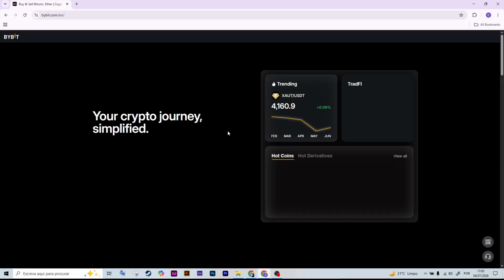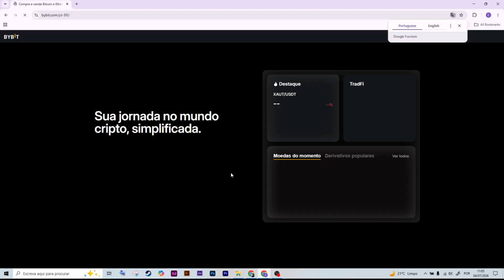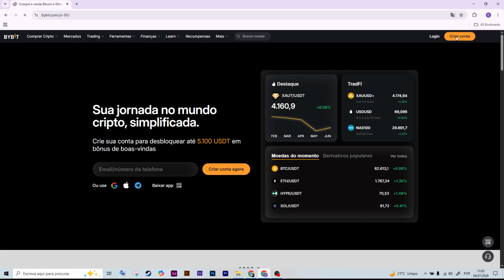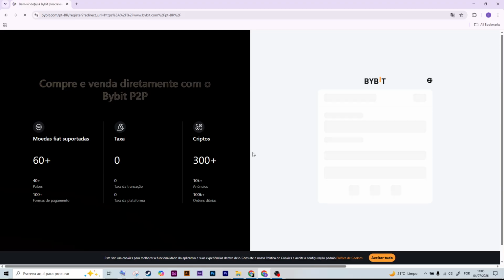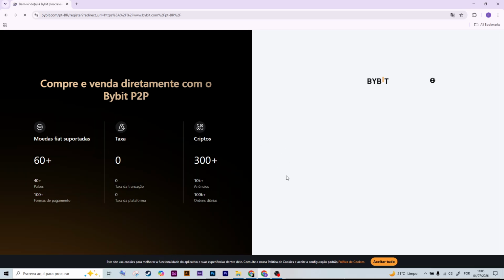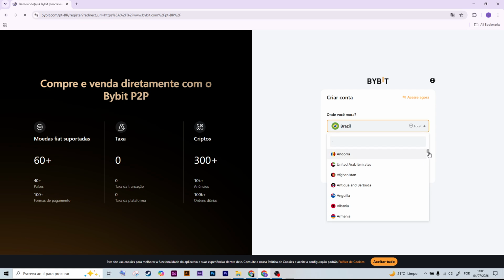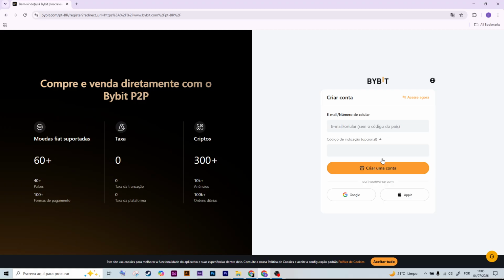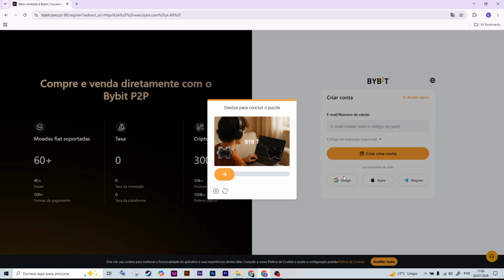HOW TO SIGN UP AND VERIFY YOUR IDENTITY ON BYBIT (STEP-BY-STEP GUIDE 2026)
How to sign up and verify your identity on Bybit in 2026.

In this step-by-step tutorial, you'll learn how to sign up and verify your identity on Bybit to create an account, secure your profile, unlock trading features, and start buying or selling cryptocurrency. This beginner-friendly guide covers account registration, email verification, identity documents, personal information, security settings, verification status, and common signup issues.

In this video, you'll learn:

How to sign up and verify your identity on Bybit

How to create a new Bybit account

How to enter your personal information correctly

How to upload identity verification documents

How to complete Bybit identity verification

How to check your verification status

Common Bybit verification issues and how to fix them

This tutorial is beginner-friendly and perfect for crypto beginners, new investors, traders, Bybit users, and anyone creating a cryptocurrency exchange account.